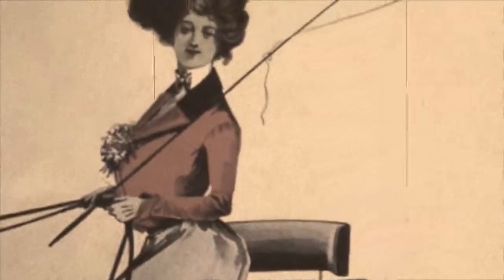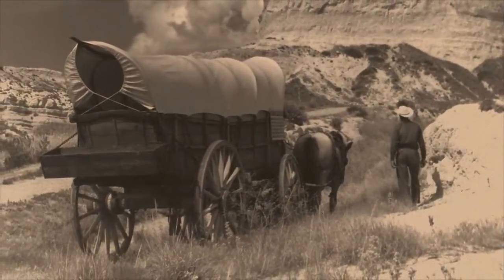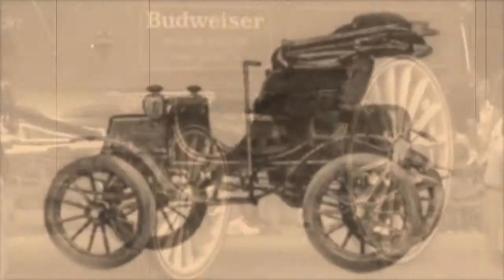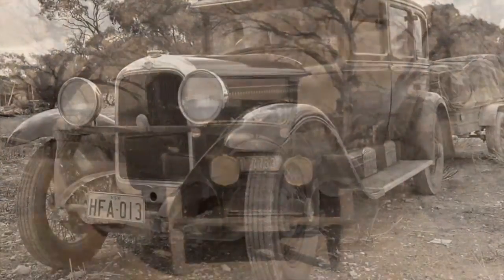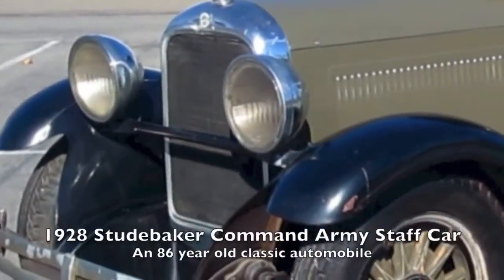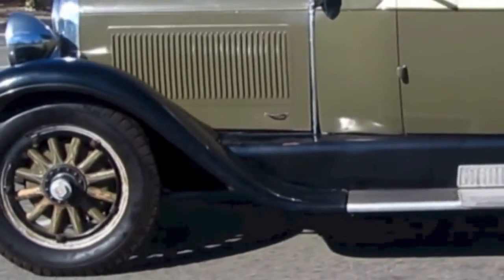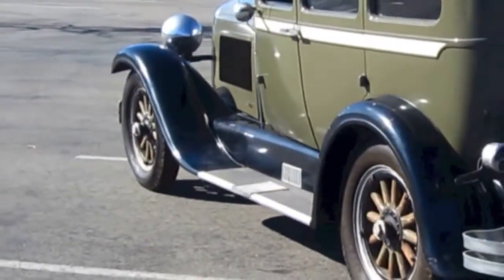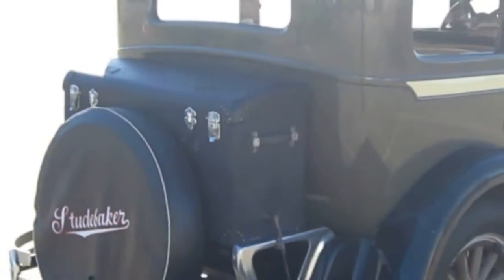1928 Studebaker Commander Army Staff Car on GovLiquidation.com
- This 1928 Studebaker Commander Army Staff Car has been sold.  The Classic Car was located in Auburn, CA.

This Army Staff car is from the Travis Air Museum in Fairfield California. Serial # GBW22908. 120 inch wheel base. Powered by the Studebaker 354 Cubic inch big 6 cylinder gas engine. 3 speed manual transmission. 4 wheel mechanical brakes that work good. Has a very unusual Derby upper engine oilier. This old Staff car runs and drives, I think its the first time its been on the road since the 1940s. The body is very solid and rust free, the doors have no play in the hinges and the charging system is working. All gauges work except the fuel gauge. All the glass is good and all 6 windows open and close easily. Its missing some interior hardware (see photos). The interior is original and certainly shows it age. The steering is tight and feels good. It's a very unique and solid old piece of U.S. Military history. Also includes the chairs, gas can, old hat and all accessories shown in the photos.